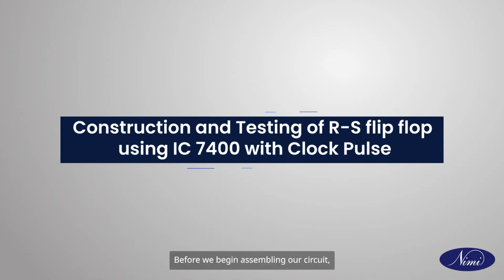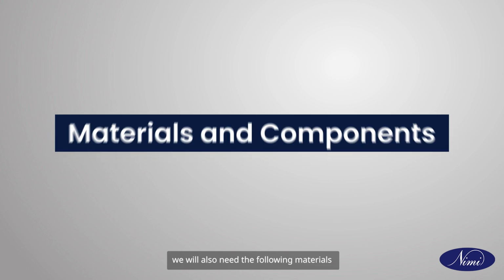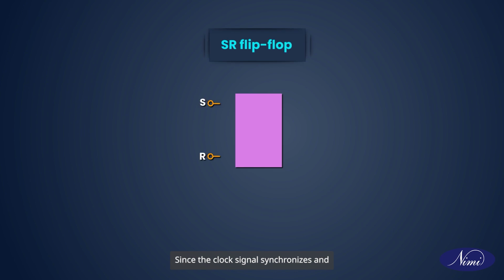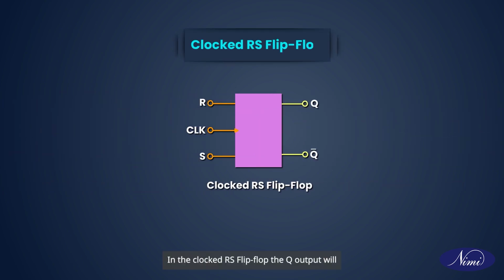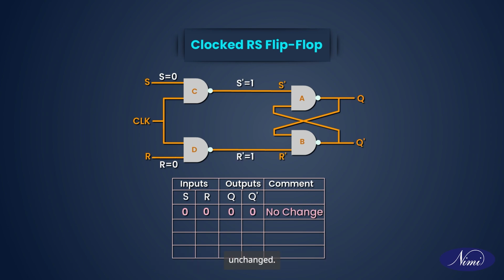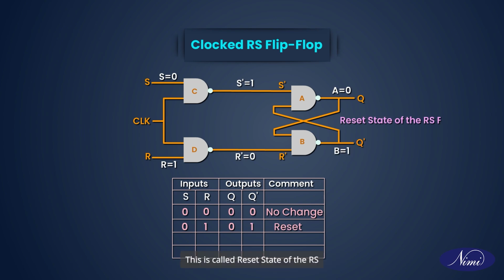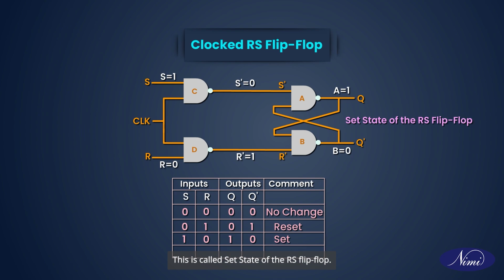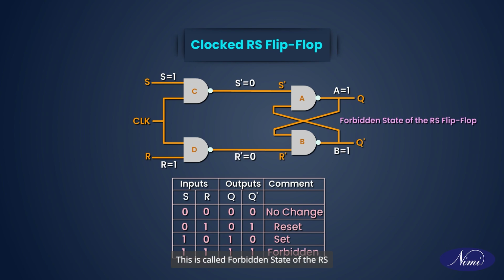Construct and Test Synchronous R - S Flip FLop | NIMI | DIGITAL | ENGLISH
NIMI - Government of India is excited to present a new skill-enhancing practical online video for the ITI ecosystem and vocational education community!

This video will guide you through the process of constructing and testing a Synchronous R-S Flip Flop, a fundamental component in digital electronics. We focus on providing practical demonstrations and self-paced learning to help you understand and implement synchronous flip-flop circuits in English.

TIME STAMP
0.01 - Title
0:07 -  Introduction
0:31 - Objectives
0:45-  Construction and testing of R - S Flip Flop using  IC 7400  With clock pulse
0:54 - Tools and Equipment
01:02 - Materials and Components
1:13 - Clocked RS Flip - Flops
1:28 - SR Flip - Flop
1:51 - Clocked RS Flip - Flops
3:06 - Construction and testing of R - S Flip Flop using  IC 7400
3:11 - Gather all the Components
6:07 - Power On the circuit
7:23- Recap
🔔 Don’t Miss Out! Watch the video now to start your journey toward becoming a skilled Electronics Mechanic.